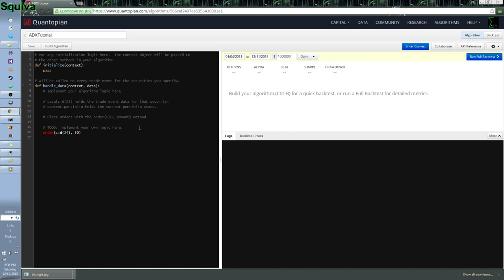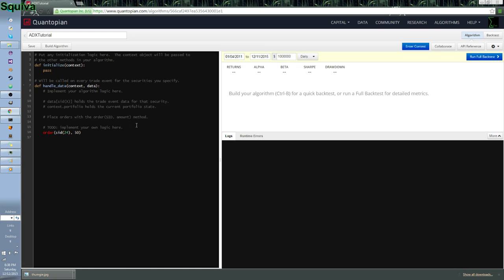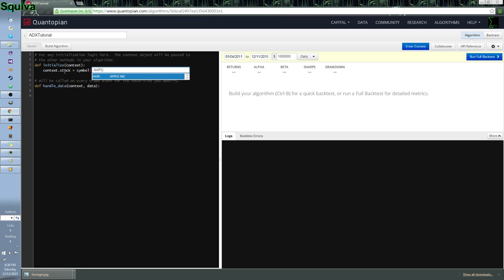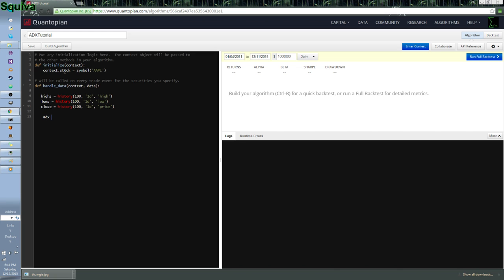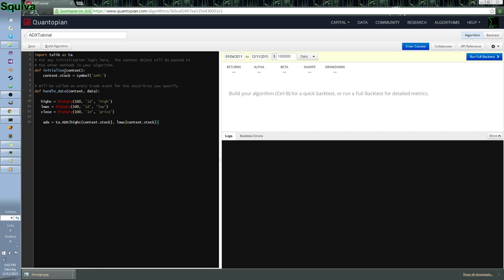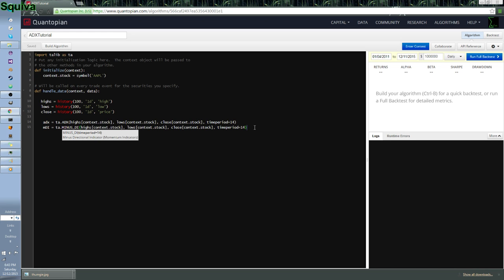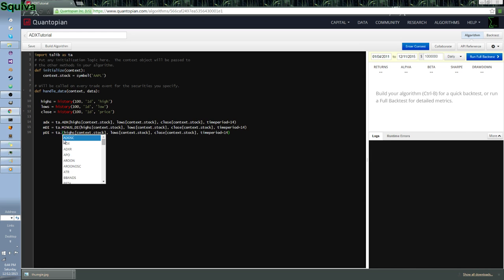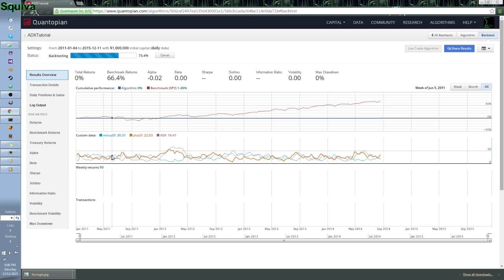Financial Computing - ADX